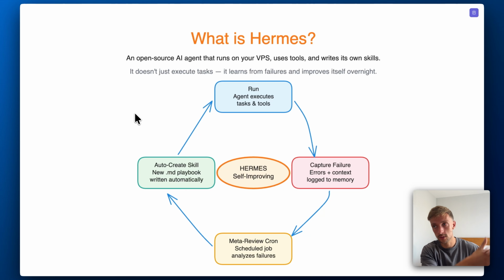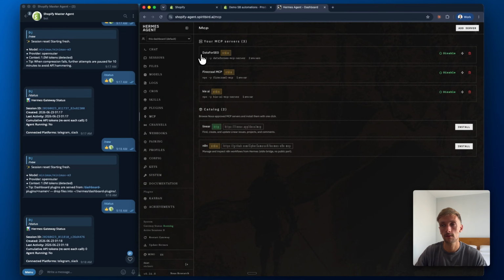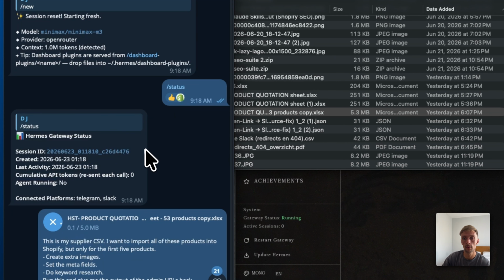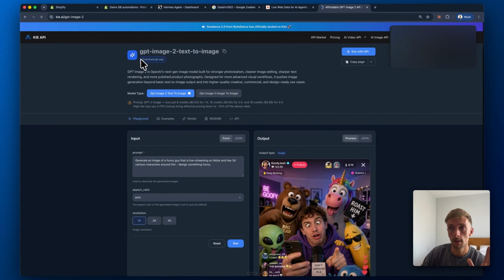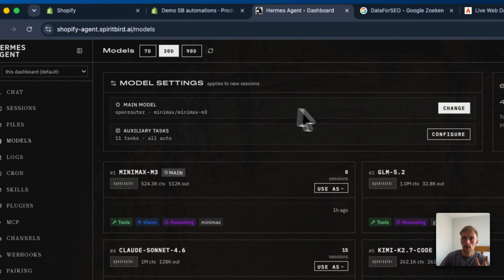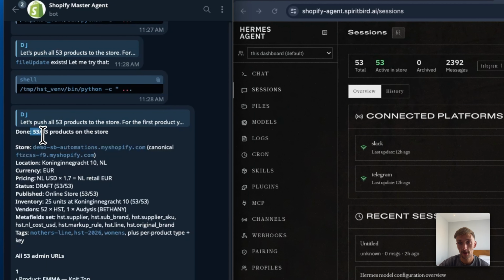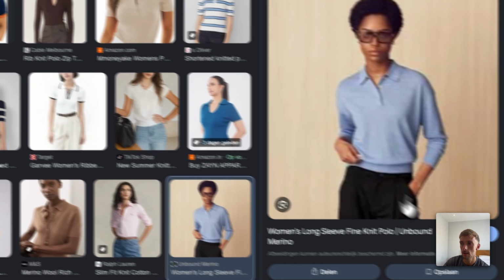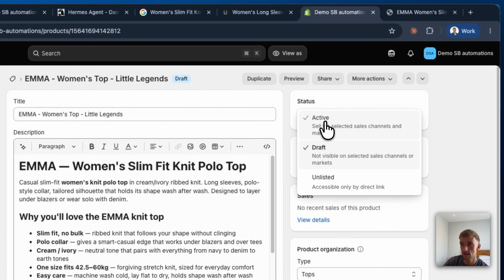Hermes + Shopify = Insane (steal this setup)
Shopify + Hermes makes product listing fast and cheap | a self-improving AI agent that takes a raw supplier CSV and turns it into clean Shopify draft products. It generates extra product images, writes the description with real SEO data, sets every meta field, and creates unique alt text per image | all you do is approve and set it live.

In this video I show you exactly what Hermes is, how I run mine through a Telegram bot, which MCPs I connect (DataForSEO, Firecrawl, Kie AI), and how I cut my agent costs from $200 a day on cloud models. I'm also giving you the exact skill we built so you can get started faster.

✅ What the Hermes agent is and how a self-improving agent writes its own skills from your conversations
✅ How to import a full supplier CSV and output clean Shopify draft products automatically
✅ The three MCPs I connect for SEO, scraping, and image generation | and why
✅ How to set up the Kie AI MCP server yourself (free GitHub resource | no native one exists yet)
✅ Why unique alt text per image gets your products found in Google Images
✅ How to run cheaper models with Open Router and slash your agent costs vs Opus
✅ How to teach Hermes your way of working so it optimizes every product for you

⏱️ CHAPTERS
00:00 | Intro | what the Hermes agent does for Shopify product listing
00:56 | How a self-improving agent writes its own skills and runs on Telegram
02:08 | Throw your supplier CSV into Hermes and tell it what to build
02:33 | The MCPs I connect | DataForSEO, Firecrawl, and Kie AI for images
04:38 | Set up the Kie AI MCP server yourself | free GitHub resource
05:05 | Using Open Router to run cheaper models instead of Opus
05:34 | Cutting agent costs from $200 a day with Chinese models and sub-agents
06:30 | The agent finishes | 53 products uploaded with SEO and schema markup
07:45 | Why unique alt text per image gets you found in Google Images
08:12 | Saving the workflow as a reusable skill so you never repeat yourself
08:58 | How to teach Hermes your way of working and scale to every product